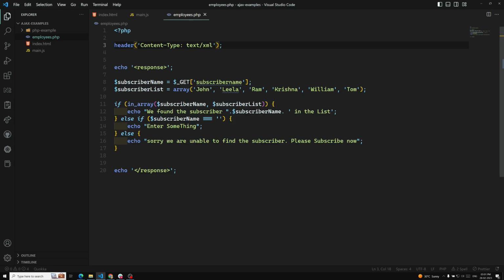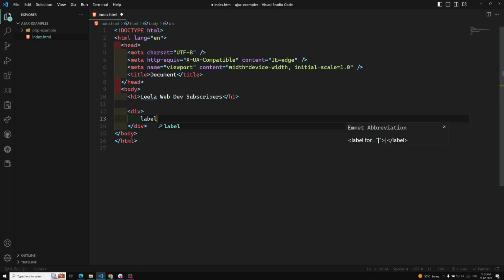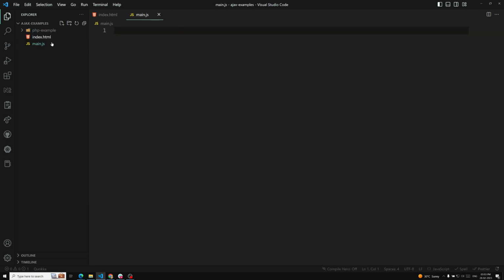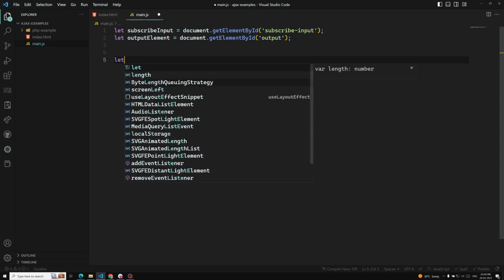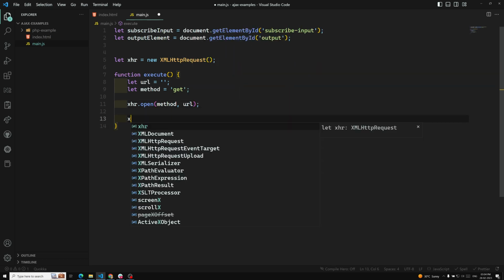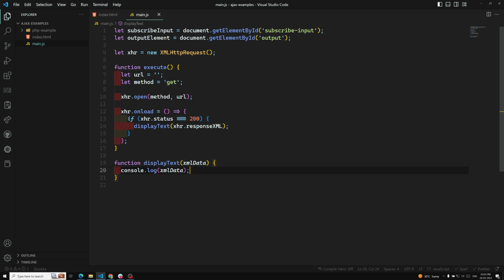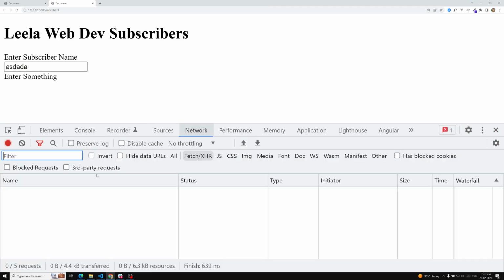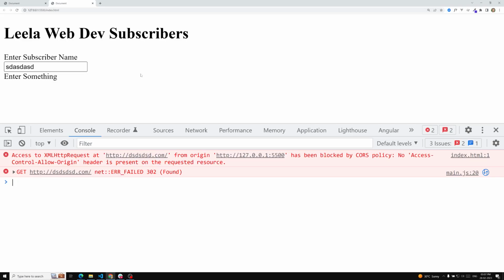34. Simple PHP Example to get the subscribe list using XMLHttpRequest Object - AJAX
In this video we will see about the simple php example to get the subscriber list using XMLHTTPRequest object - Ajax.